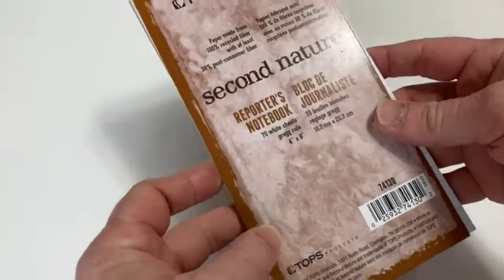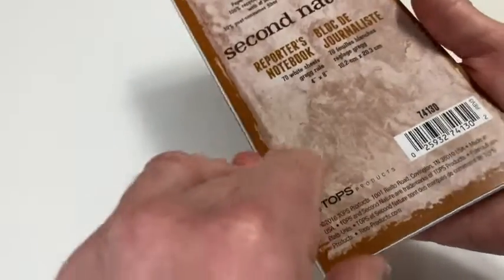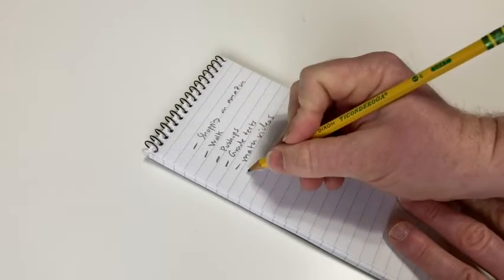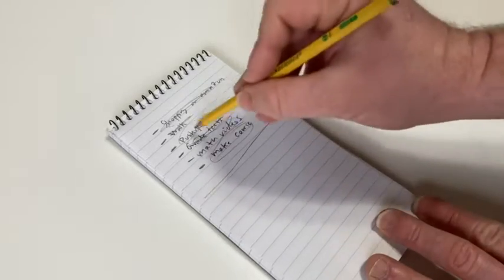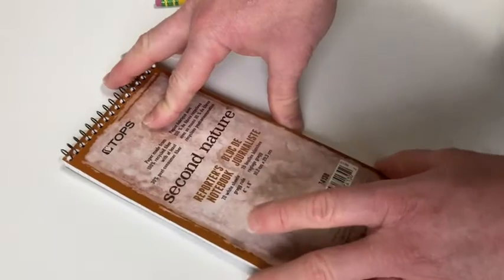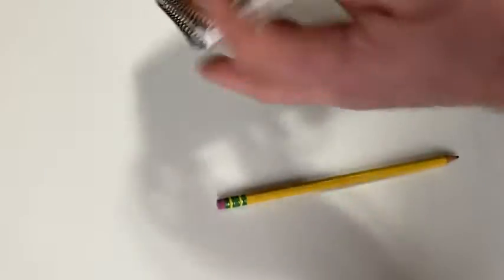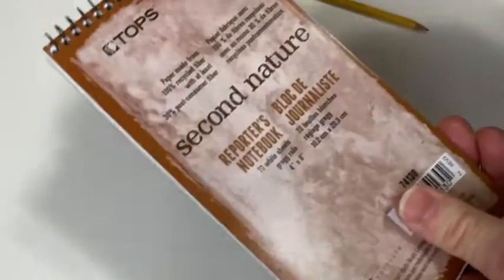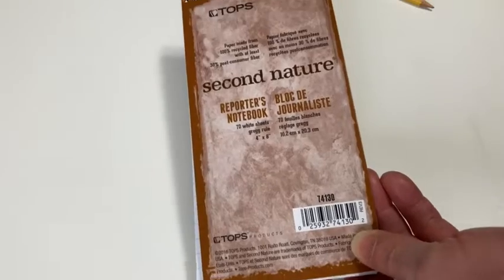Tops Recycled Gregg Rule Steno Pad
This is a really nice steno pad because of the size. You can use it for so many things, I love it! This is the Tops Recycled Gregg Rule Steno Pad.